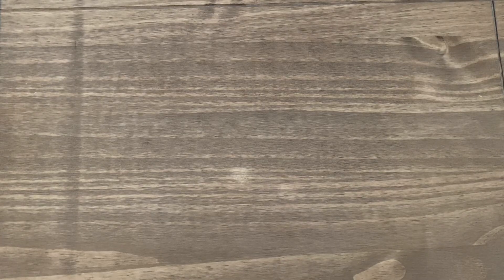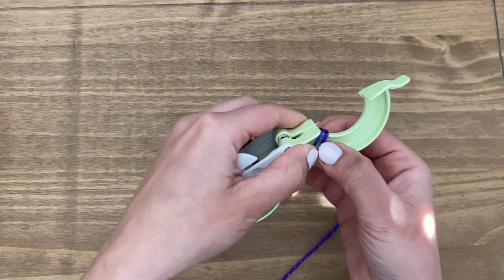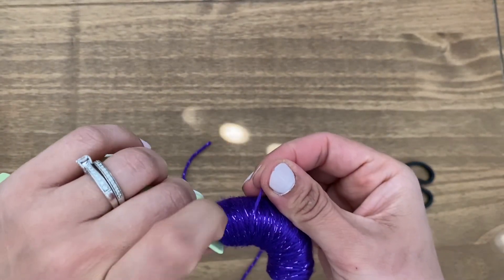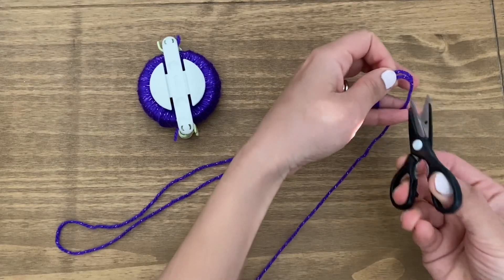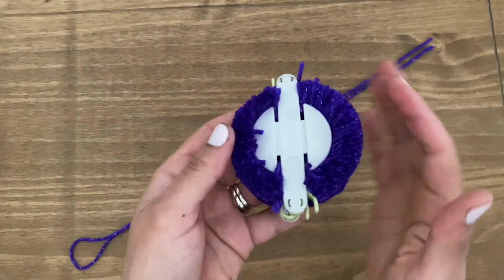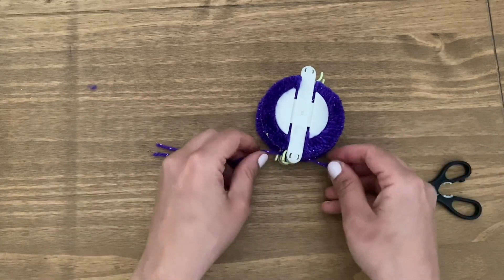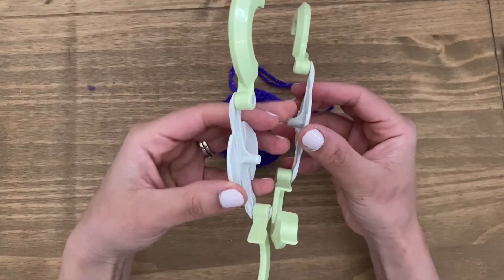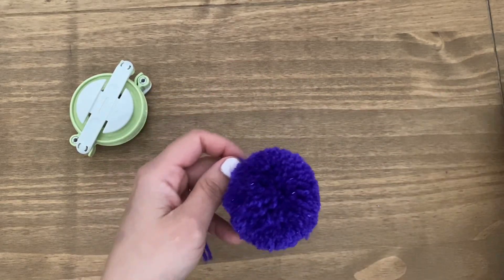How to make a perfect pompom using a pompom maker/ clover pompom maker tutorial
How to use a clover pompom maker to get perfect pompom each time.